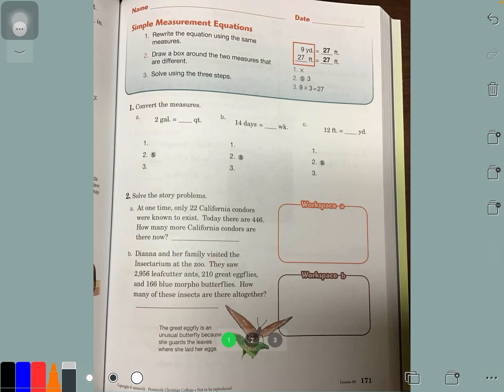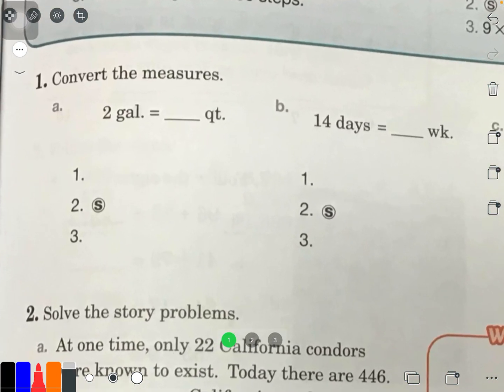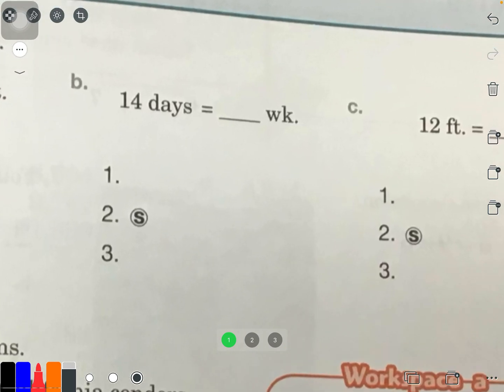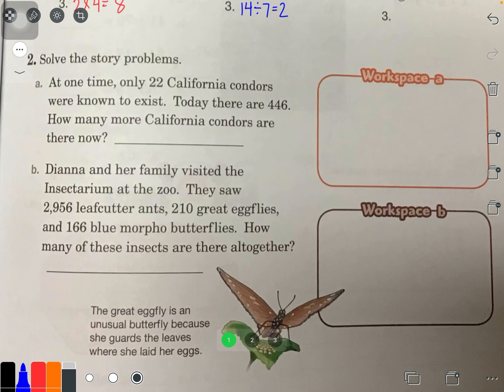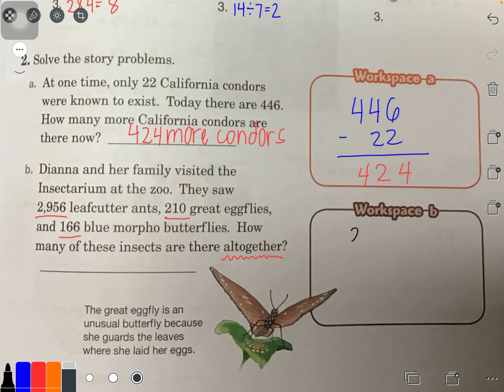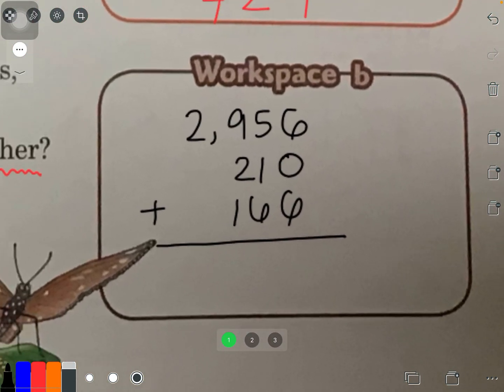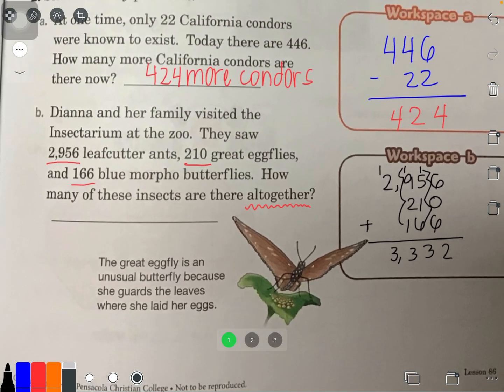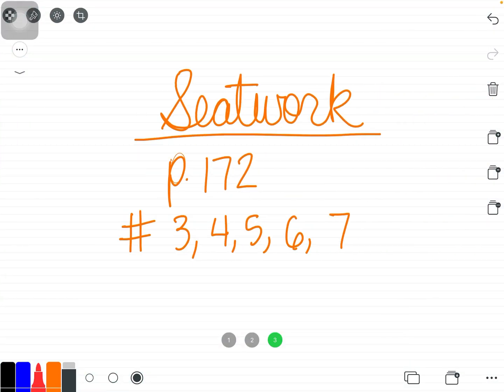3rd Math, p. 171-172